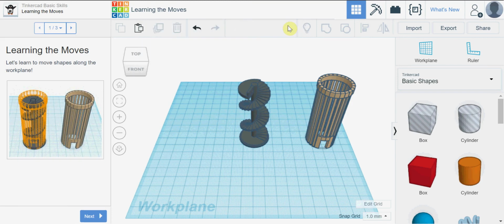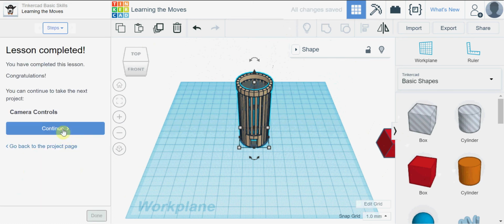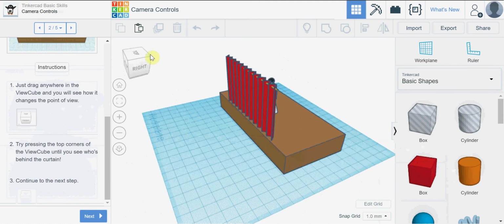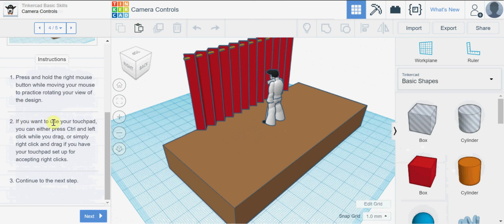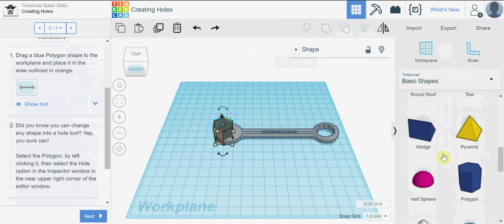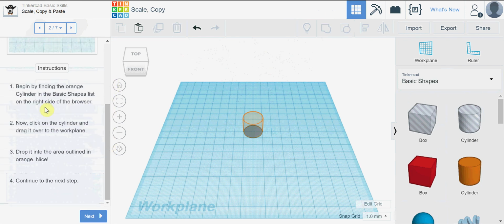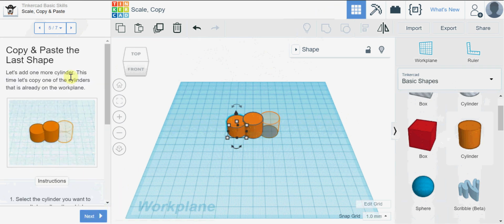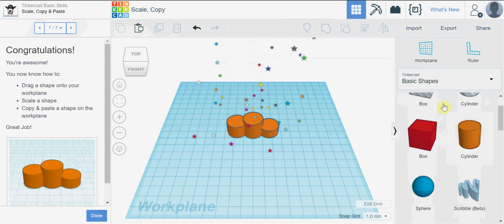TinkerCAD Basics Tutorial for the BGCW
This tutorial runs through the basic step-by-step lessons found in the "Learn" section of TinkerCAD